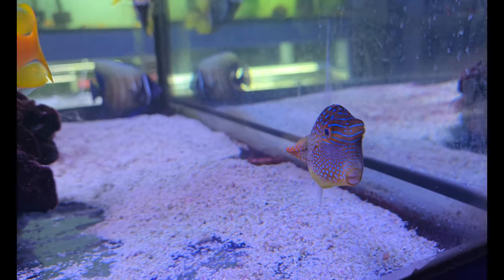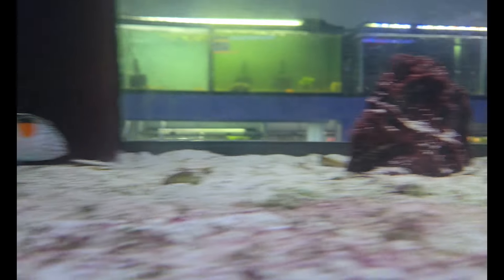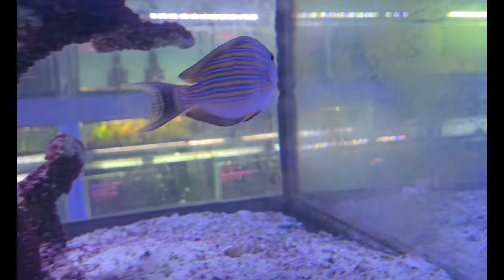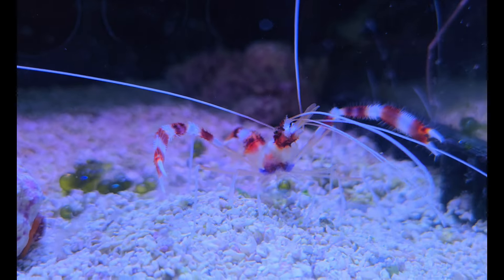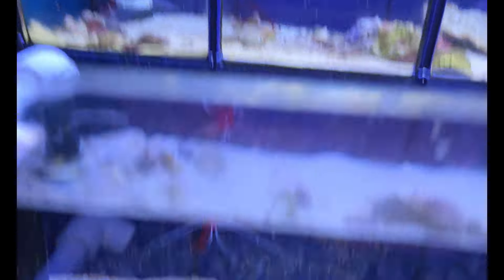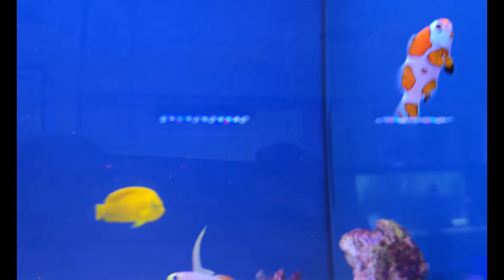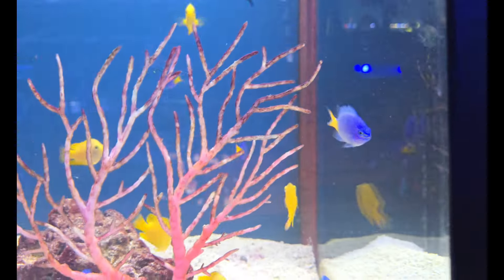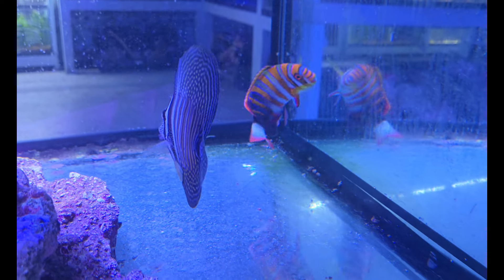Saltwater Fish Arrivals 5/17/24